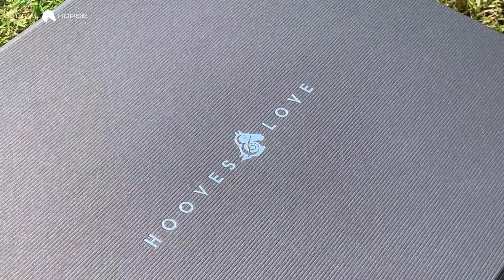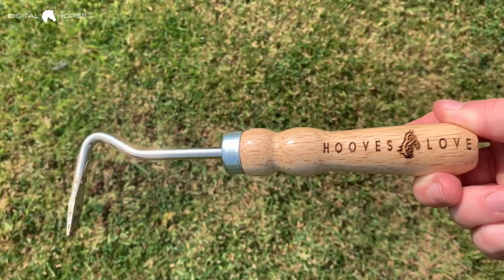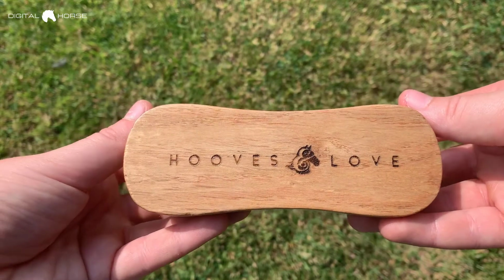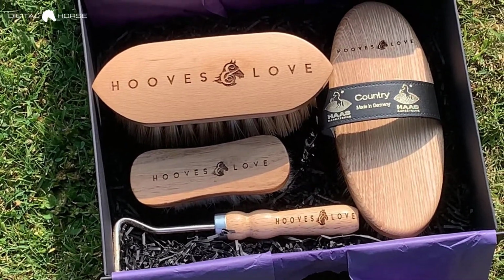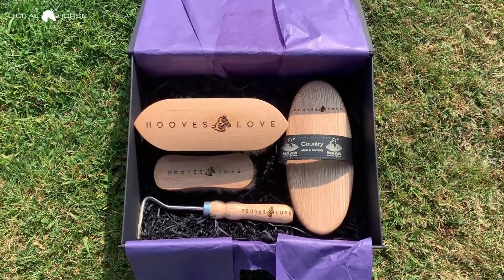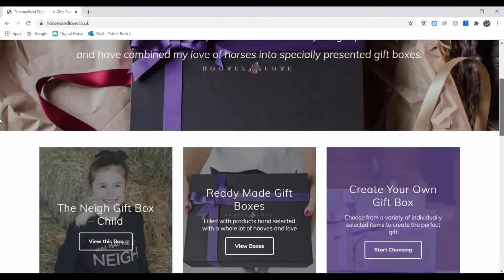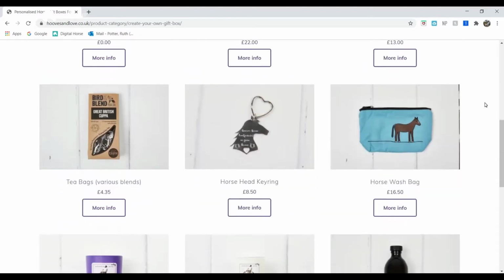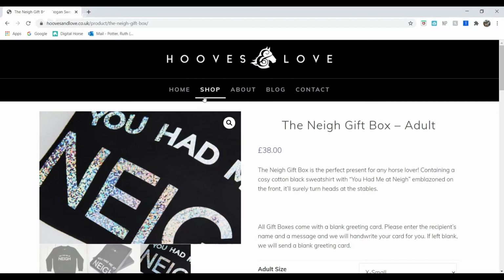Unboxing & Reviewing of Hooves & Love Gift Box | Digital Horse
About:
In this video Ruth from Digital Horse shares her thoughts on the Hooves & Love Ultimate Finish gift box.

QUESTION — Have a question about Hooves & Love, Marketing or Anything Else? Post in comments below.

Hi Guys, Digital Horse are SHOWCASING the top performing equestrian products tried and tested by our community!  We are highlighting brands who have been working hard to provide the best products and services for equestrians and reviewing their new and exciting products. Our MISSION to inform, inspire and connect the Digital Horse Community with the best products for themeselves and their horses. We want you to get the most of your money, time and performance.

Digital Horse is an online community which connects the entire equestrian industry. Whether you’re a horse lover, owner or rider a brand or service provider, Digital Horse brings together the best of equestrian lifestyle and industry under one roof.